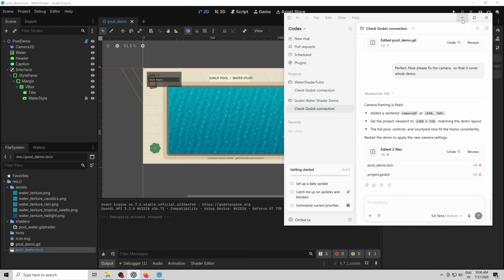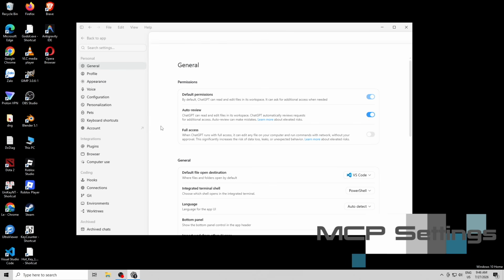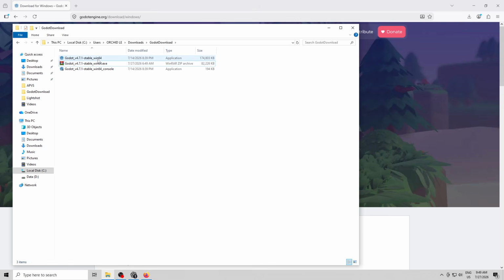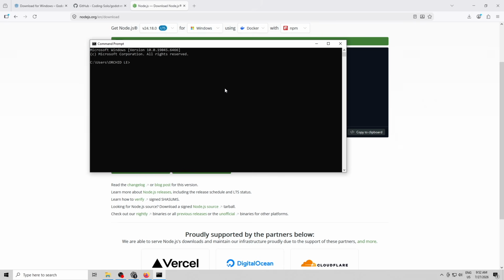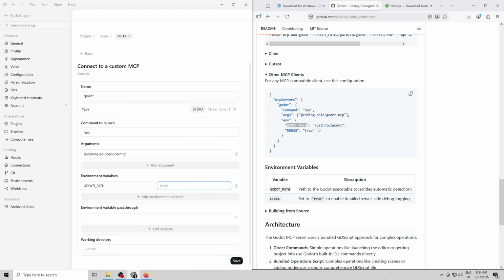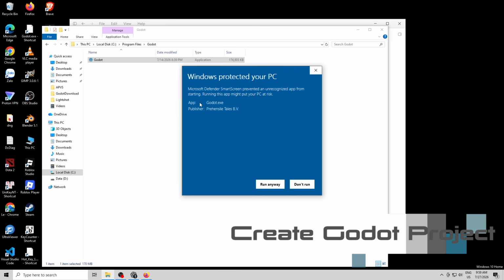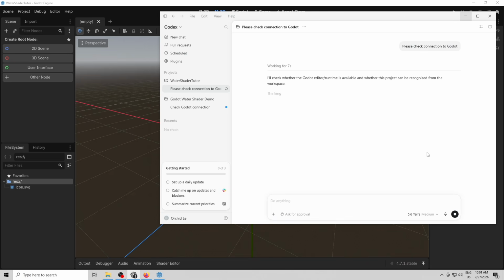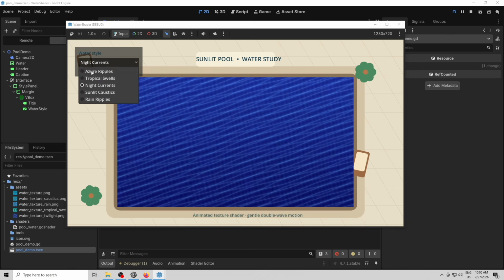How to Setup Godot MCP with ChatGPT Codex on Windows (Complete Guide)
Connect Godot to Codex MCP (Model Context Protocol) server on Windows!

In this complete beginner-friendly tutorial, you’ll learn how to install the latest ChatGPT desktop app with Codex, configure the Godot MCP server, install Node.js, connect your Godot projects, and let Codex build a real animated water shader demo entirely from a text prompt.

What you’ll learn:

* Install ChatGPT Codex on Windows
* Install the latest Godot Engine
* Install Node.js
* Configure the Godot MCP Server
* Connect Codex to Godot
* Verify MCP connection
* Create a new Godot project
* Generate a procedural water shader using AI
* Improve the generated project through follow-up prompts

Chapters
00:00 Introduction
00:26 Download ChatGPT Codex
00:49 Open ChatGPT Settings
01:05 Enable MCP Servers Shortcut
01:32 Download Godot
02:10 Open Godot MCP Github
02:22 Install Node.js
02:33 Verify Node Installation
02:45 Configure Godot MCP
04:14 Switch to Codex
04:23 Create Godot Project
04:47 Connect Codex to Project
05:06 Verify MCP Connection
05:19 Generate Water Shader Demo
05:39 Improve the Generated Project
05:51 Final Result